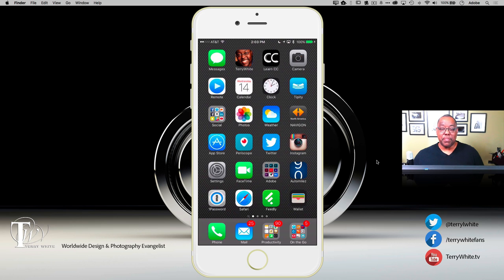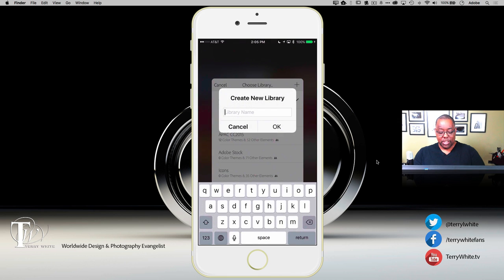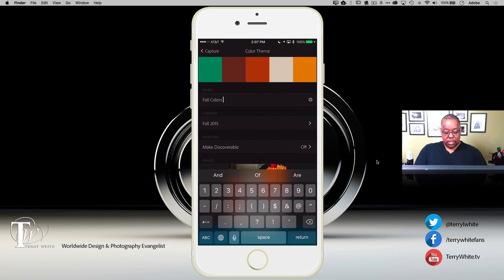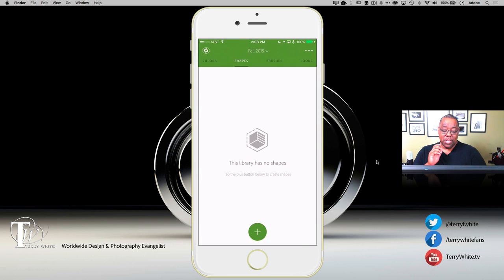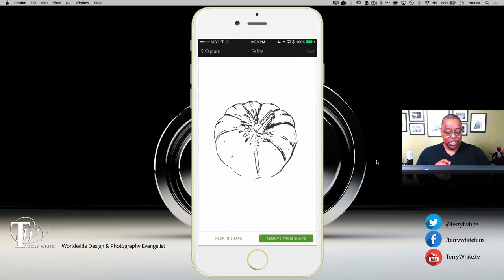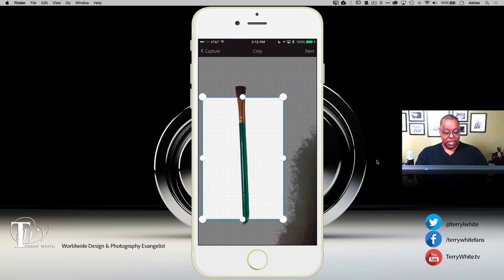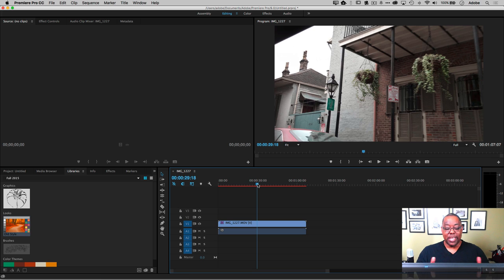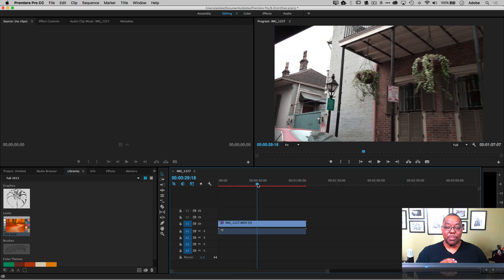How to Capture Colors, Shapes, Brushes and Looks in Adobe Capture CC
In this episode of Adobe Creative Cloud TV, Terry White shows us how to capture custom color themes, vector shapes, custom brushes and looks for video with the NEW Adobe Capture CC Apps for iPhone, iPad and Android